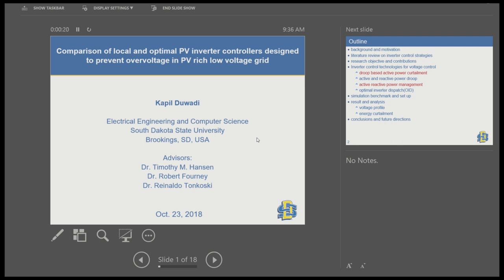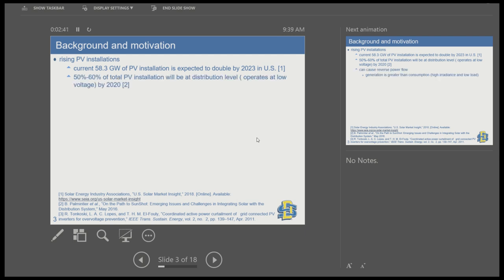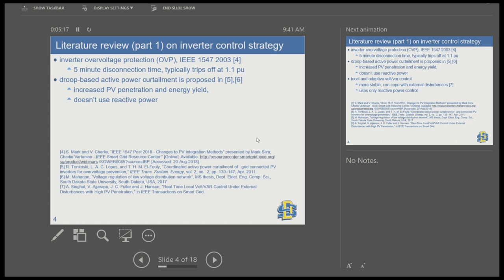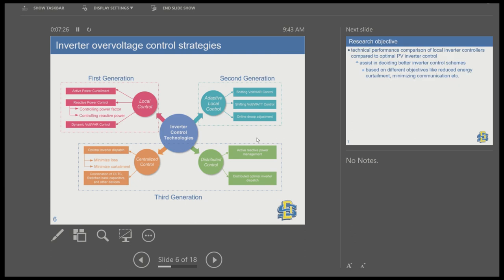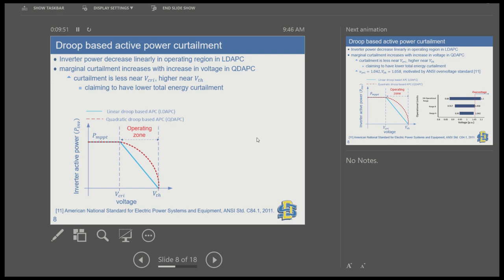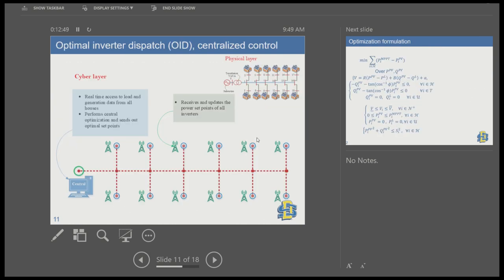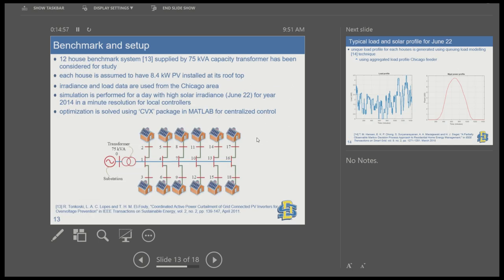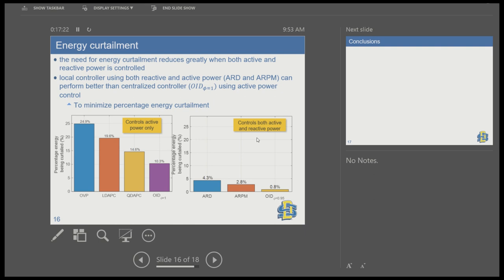Presentation on PV inverter control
A comparison study of different PV inverter control approaches with an optimal solution to assist in selecting a better inverter control scheme based on different objectives.